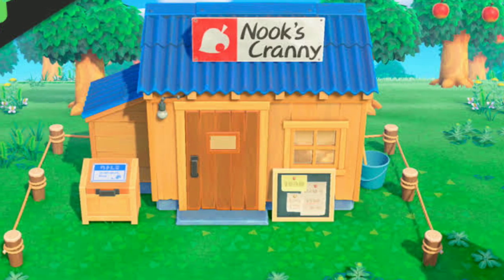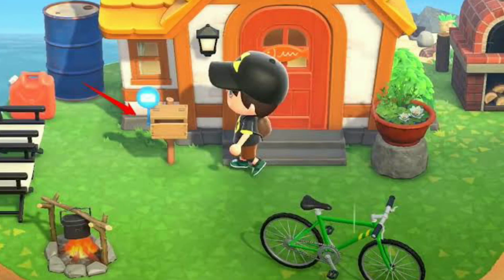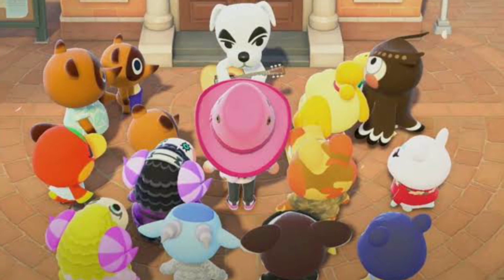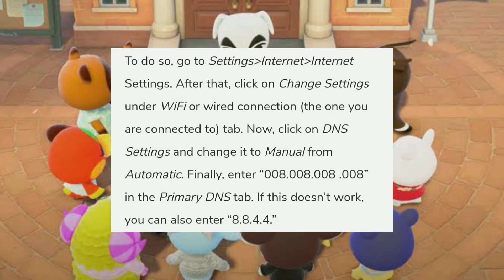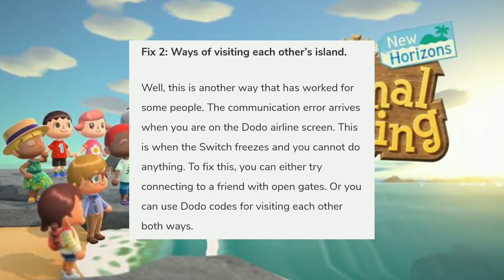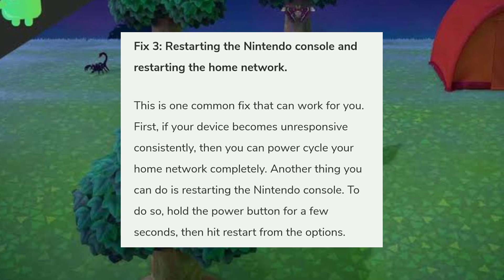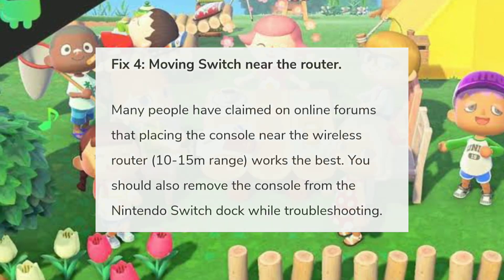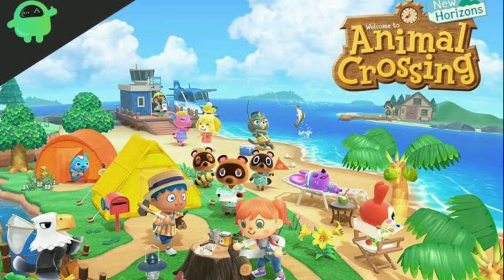How to fix Communication or Environment issue In Animal Crossing.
If you have recently tried to play Animal Crossing: New Horizons using its online features, then you must have come across communication error. You might experience this despite a flawless internet connection. The communication error happens when you try to connect with a friend’s town. It goes on to a certain extent and even allows you to see their island but never loads completely. The Nintendo console stops responding, and it often becomes an aggravating task.

1. Camera
2. Pro Camera
3. Memory Card
4. Laptop
5. Tripod
6. Microphone
7. Softbox
8. Phone Holder
9. GorillaPod
10. Drone
11. Action Camera
12. Laptop (Mac)